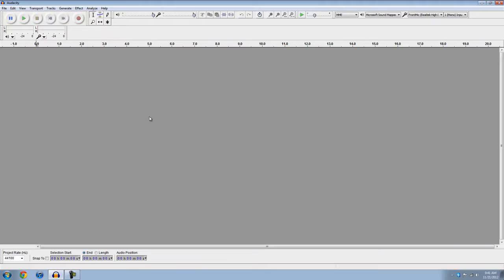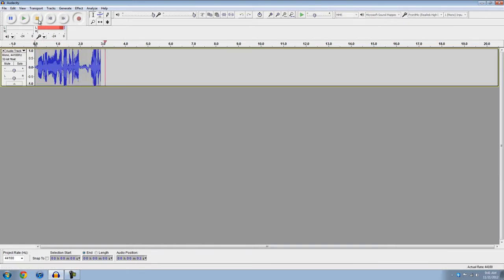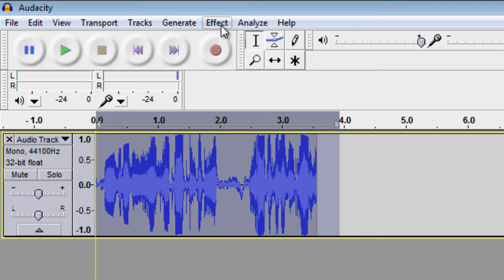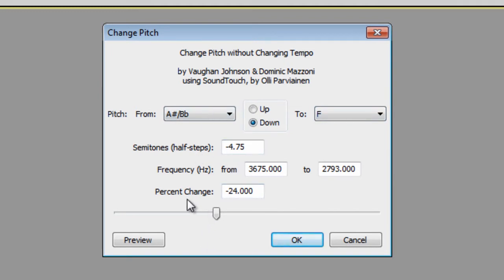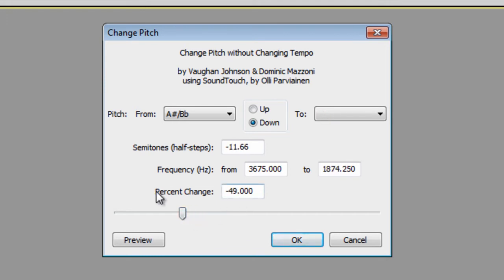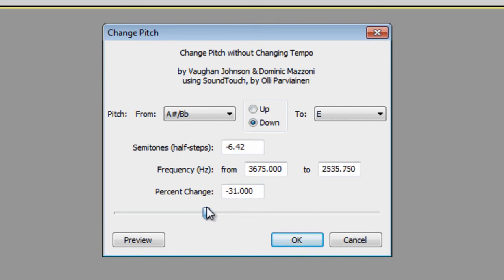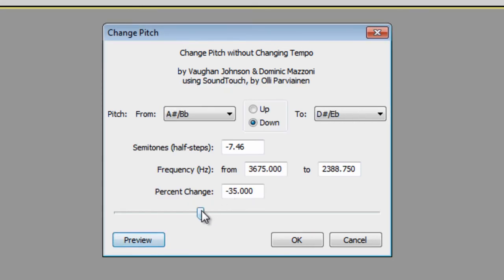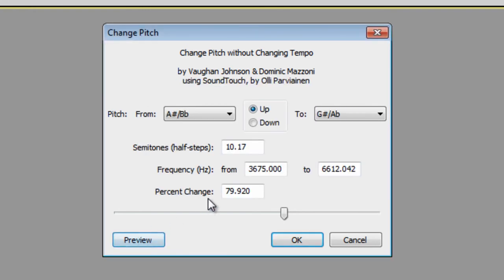How to Make Your Voice Higher or Deeper in Audacity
This tutorial shows you how to get your voice higher or lower pitched while using audacity!